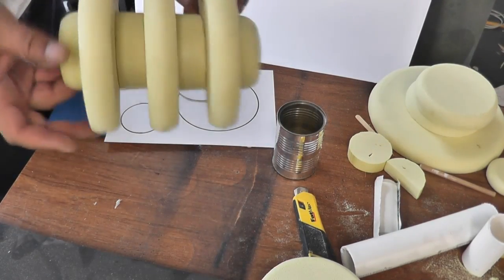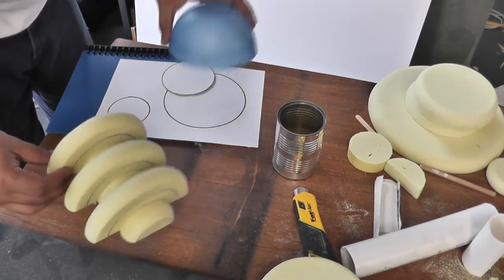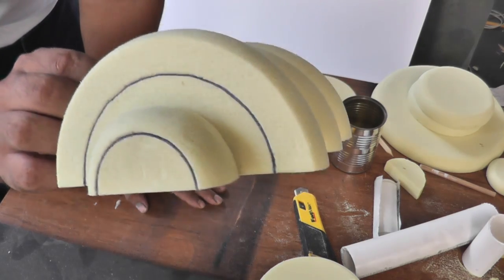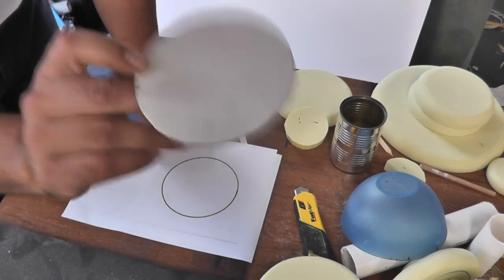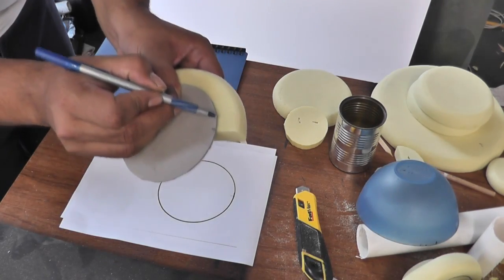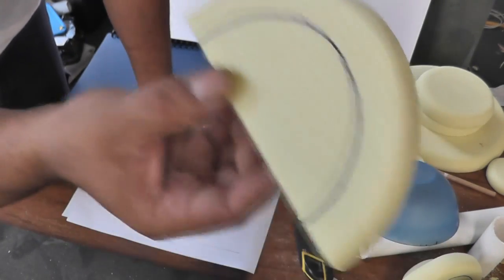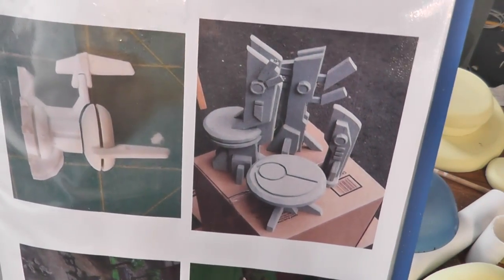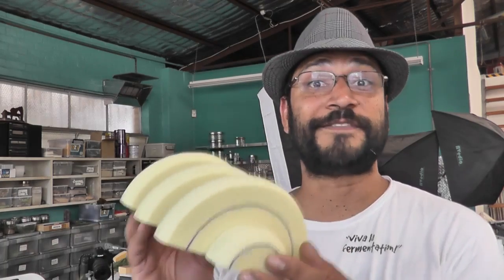2. Tau Terrain Project - Simple Generator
Part 2 of the Tau terrain project.  A super simple generator, it could be much more detailed but I thought we'd start simple.